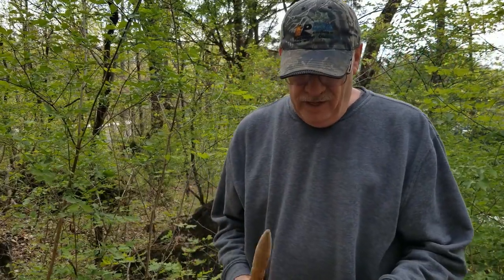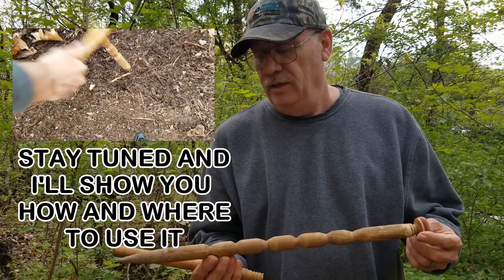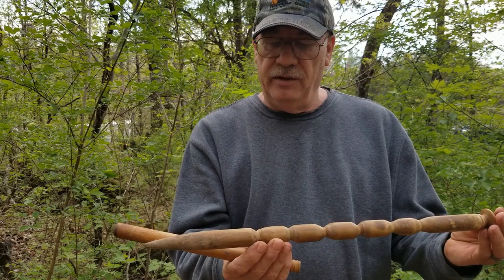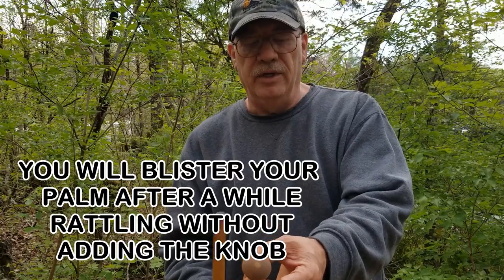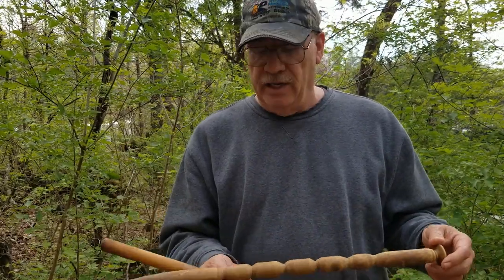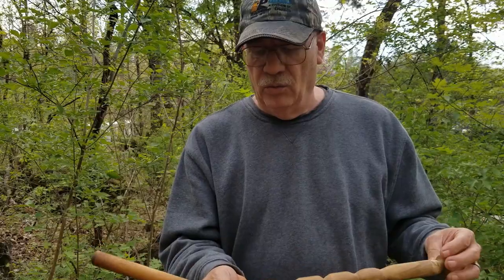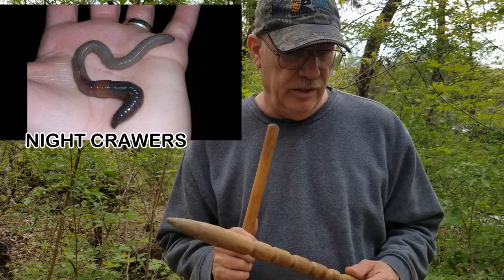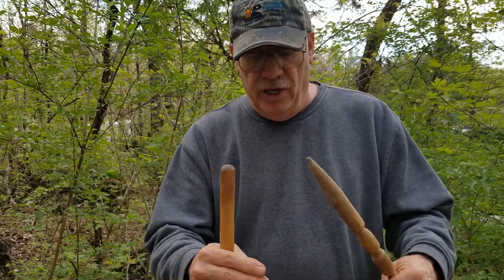How to call up Earth Worms with a WORM GITTER or RATTLER and How to use it, plus making one.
Simple way to call up earthworms with a Worm Rattler and how to make    yourself one. Great for getting bait for fishing or for your garden. This tool goes by many different names. Such as a Worm gitter,  Worm Grunting, Worm stick, and a WORM RATTLER.  This video is how it works and how to use it. Plus how to make your own. You can get worms by electric shock and chemicals, but you will damage the worms and they will possibly die. This way will not hurt the worms in anyway.                                         Metal Detecting                                                                                                                                                                       2. Wildlife Videos                                                                                                                                                                     3. History & Mountain Culture                                                                                                                                                                                             4.The Unexplained                                                                                                                                                                 5. Home projects                                                                                                                                                                         6. Hunting & Fishing                                                                                                                                                                   7. Nature Videos                                                                                                                                                                           8.Mining History                                                                                                                                                               9. Video Shorts